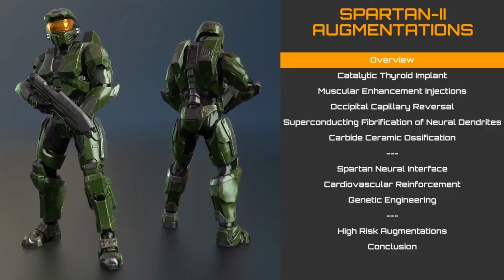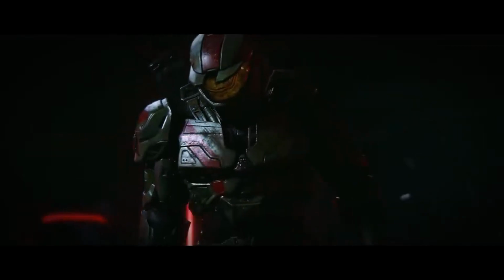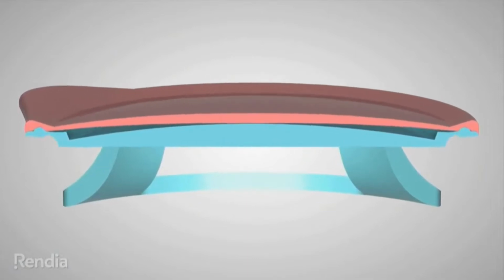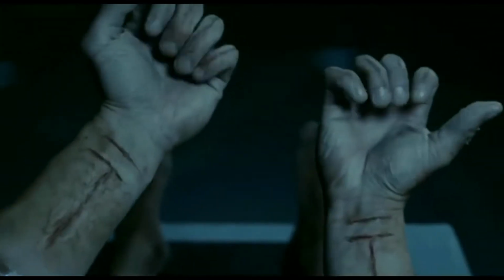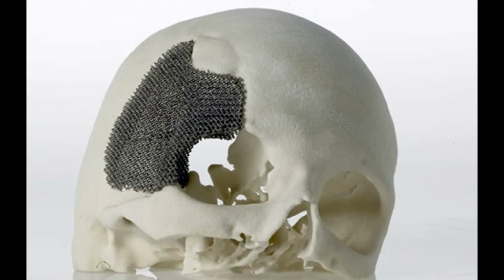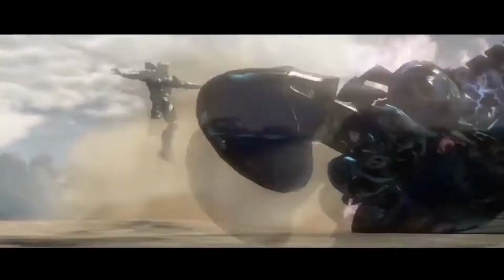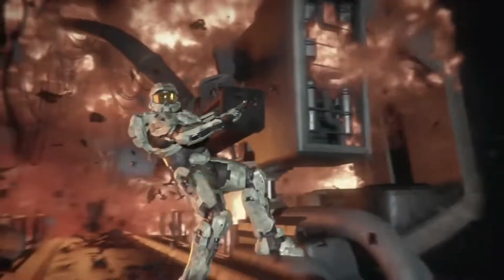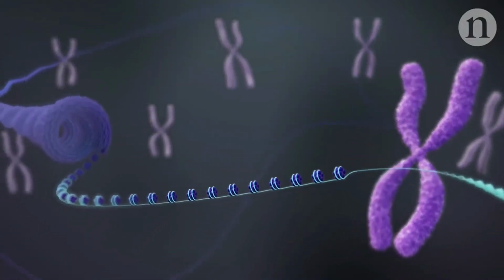Spartan-II Augmentations - Most Detailed Breakdown - Re-release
0:00 - Introduction
1:00 - Overview
4:04 - Catalytic Thyroid Implant
5:28 - Occipital Capillary Reversal
10:55 - Superconducting Fibrification
13:34 - Carbide Ceramic Ossification
20:54 - Spartan Neural Interface
24:11 - Cardiovascular Reinforcement
26:04 - Genetic Engineering
28:12 - High-Risk Augmentations
30:50 - Conclusion